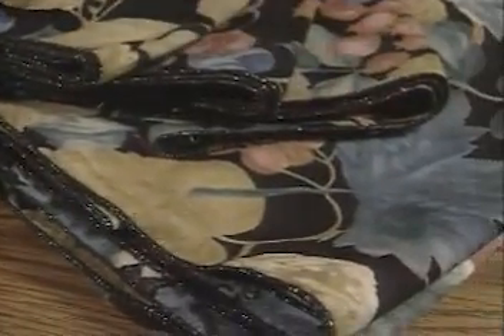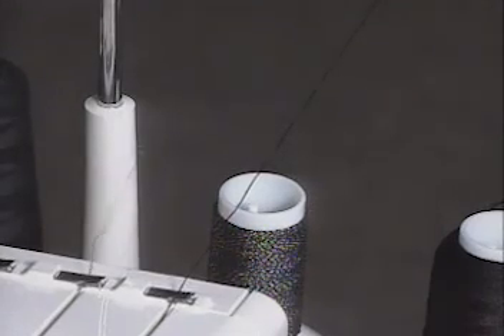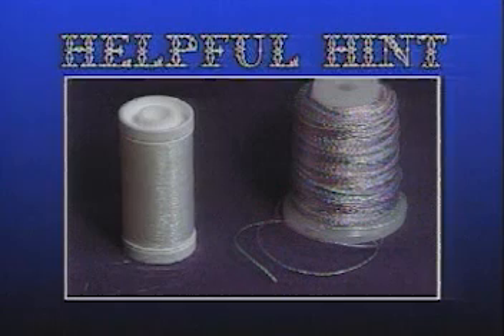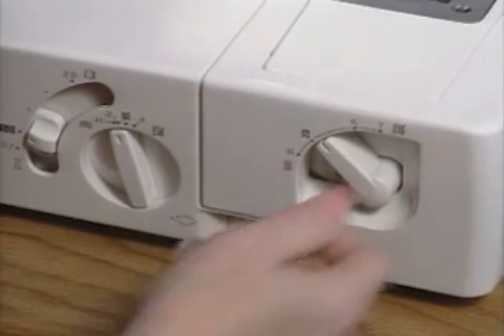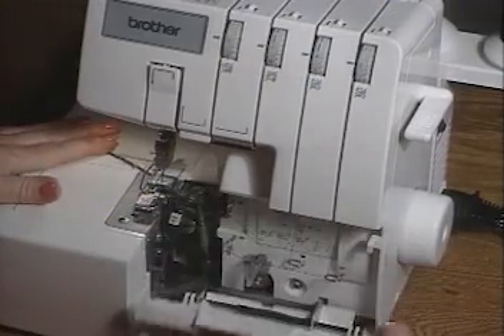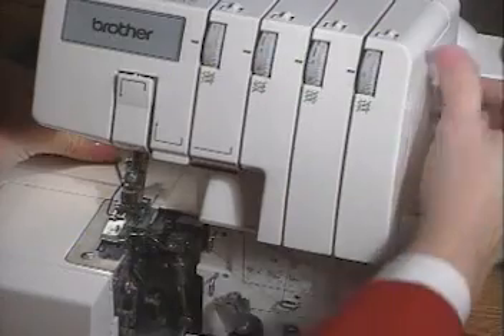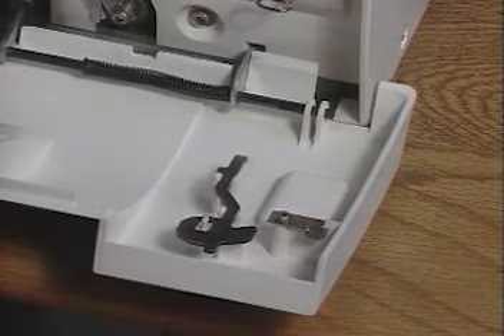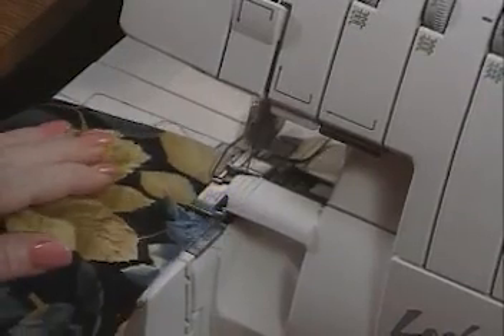[BrotherSupportSewing] (Overlock Machine) Narrow Rolled Hem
Brother Overlock Machine

Video instructions for narrow rolled hem stitch

[Related Models]
 Product Code: 884-345
 Model Name: 1034D, 1134DW, DZ1234

[Related FAQ]
faqh00100791_003

where you can get the support information (Instruction Videos, FAQs, etc.) for your Brother product.